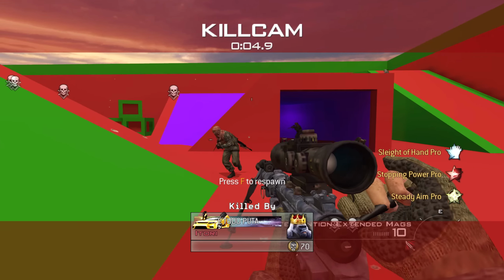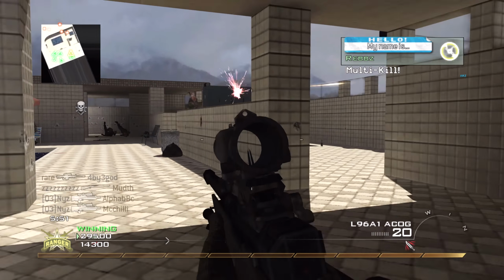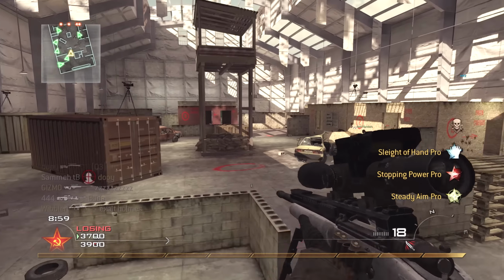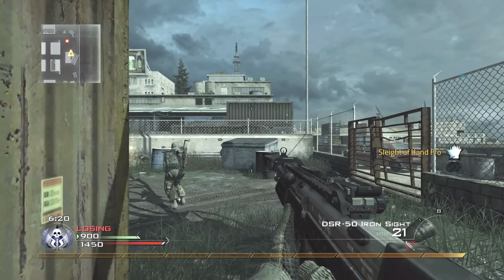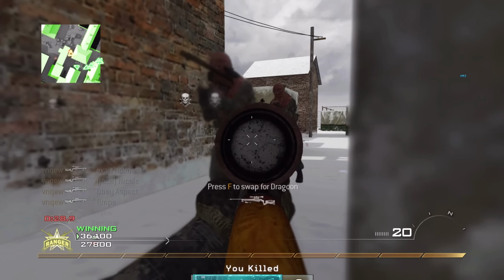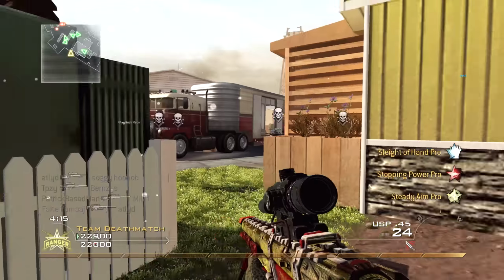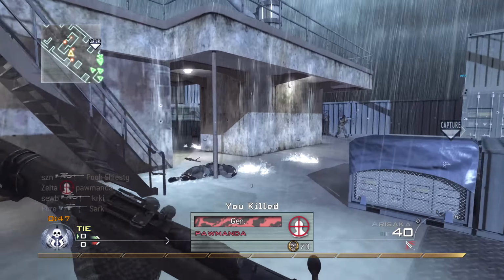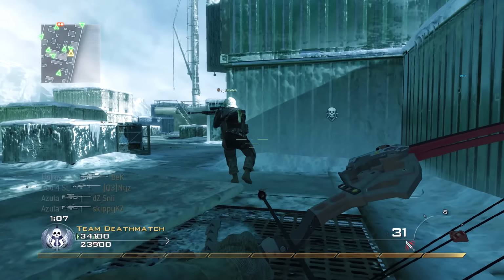Hitting a clip with EVERY Sniper in Call of Duty on MW2..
So last week I challenged myself to hit a clip with every Sniper on the ARZ Sniper Warfare servers in one stream, and this is the result. So we don't have every single sniper in Call of Duty, but we have snipers from pretty much every call of duty after Cod4, so I'll say thats close enough.

We also added in a bunch of new snipers so expect to see videos in the near future of me using those!

u can ignore the rest of the description lol

Call of Duty
Call of Duty MW2
Call of Duty: Modern Warfare 2
MW2 in 2022
IW4X Custom Snipers
Custom Snipers
SM2
SM2 2022
SM2 is here early
Cod SM2
ARZ
ARZ Sniper Warfare
ARZ Servers
SM2 gameplay
MW2 Sm2
sm2 release date
new cod sm2
new sm2 gameplay
Every Sniper in call of duty
Using every sniper in call of duty
Modern Warfare 2 in 2022
IW4X in 2022
IW4X Gamplay
IW4X Controller
MW2 Xbox
Modern Warfare 2 is just better
Modern Warfare 2 2022
Modern Warfare 2022
Modern Warfare 2 Day
Modern Warfare 2 IW4X
IW4X Sniping
How to install IW4X
How to install IW4X 2022
IW4X Gameplay
MW2 Sniping
Modern Warfare 2 Remastered Gameplay
Zelta
ARZ Sniper Warfare
Sniper Warfare
ARZ Servers
ARZ IW4x
Obey Zelta